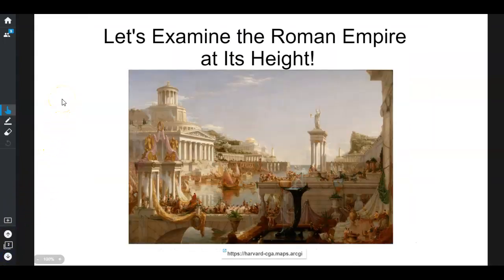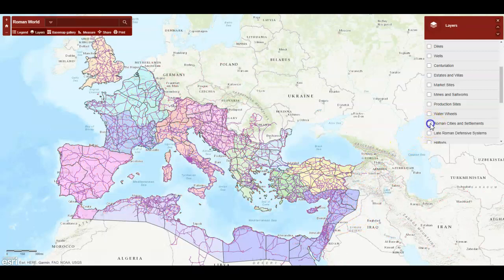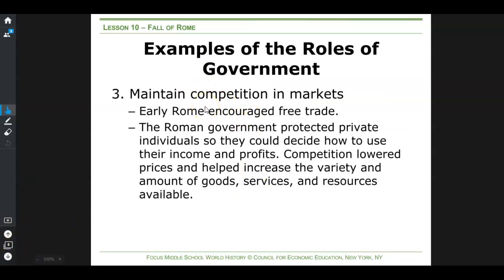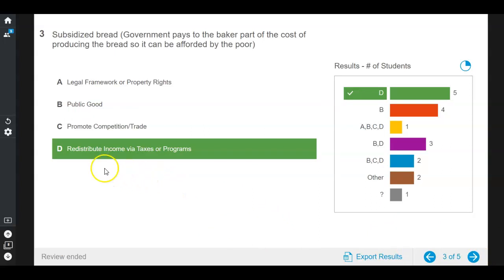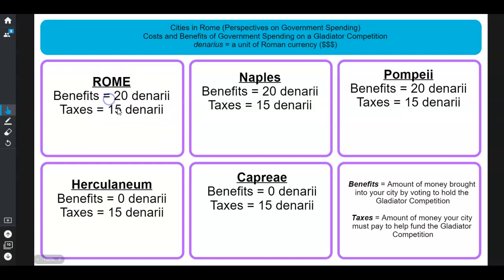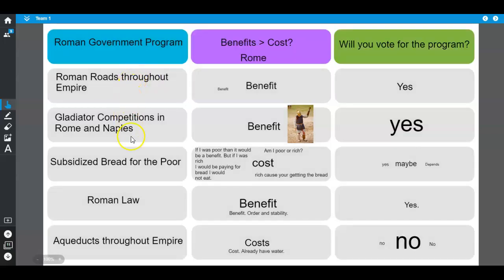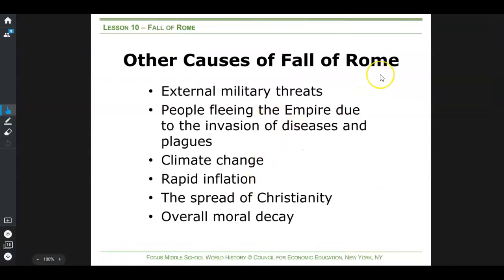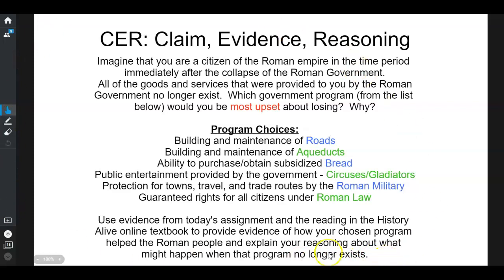Fall of Rome SmartSuite Lesson